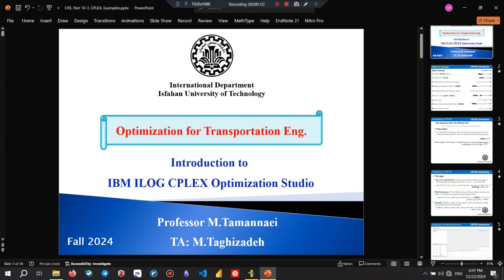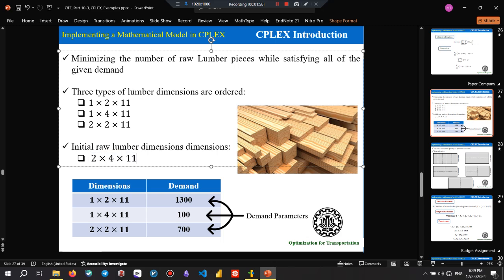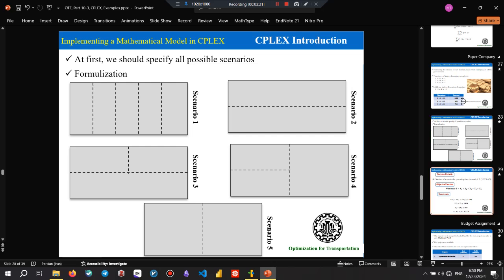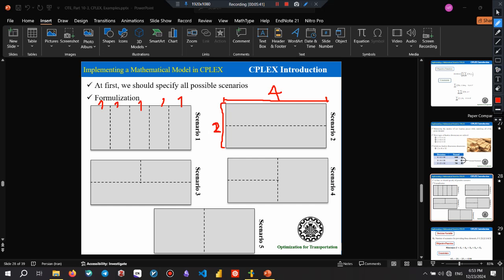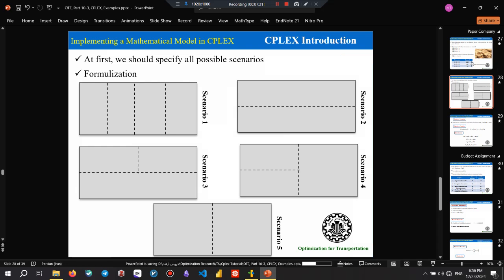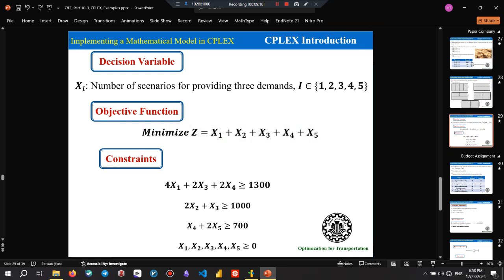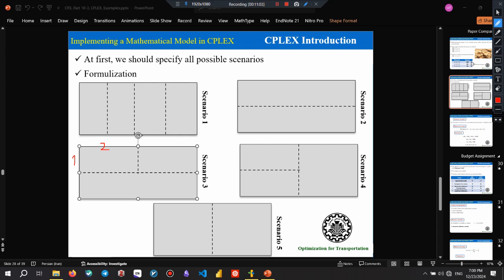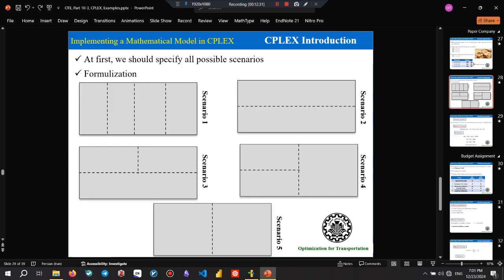Cplex Tutorial part 1 of Example 1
Learn how to solve optimization problems using IBM CPLEX in this comprehensive tutorial! Whether you're a beginner or an experienced user, this video covers step-by-step instructions to model, implement, and solve linear programming and mixed-integer programming problems efficiently. Discover practical examples, tips, and tricks to master CPLEX and enhance your problem-solving skills. Perfect for students, researchers, and professionals in operations research and optimization.